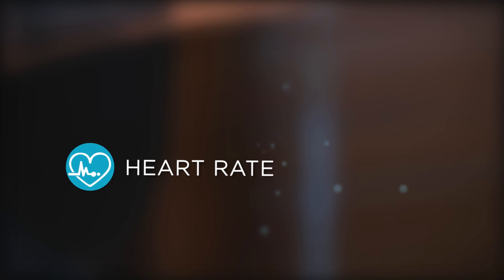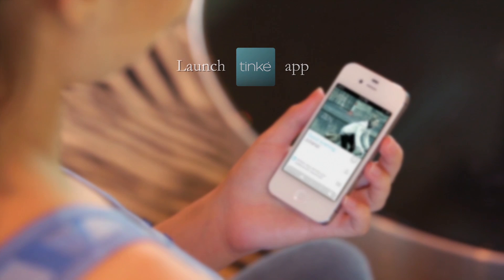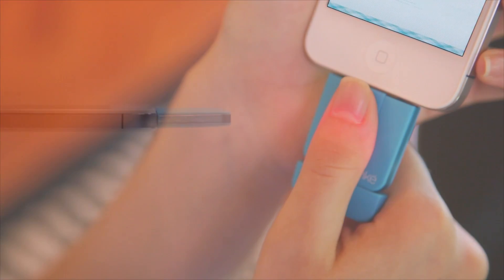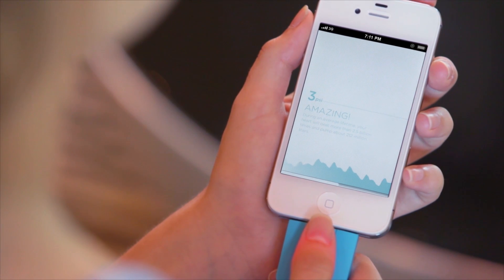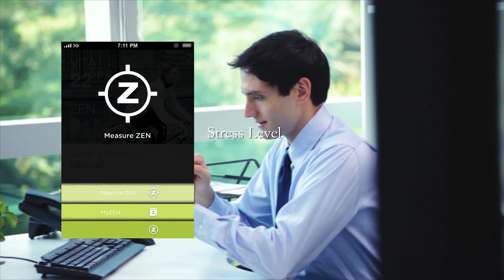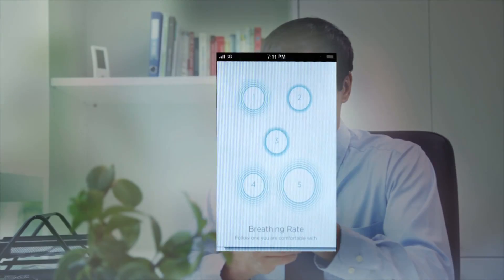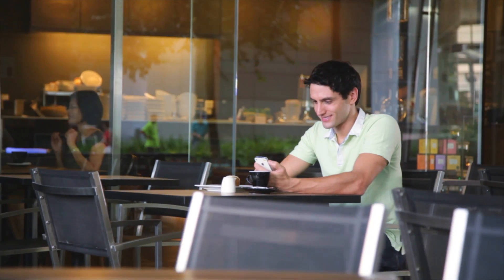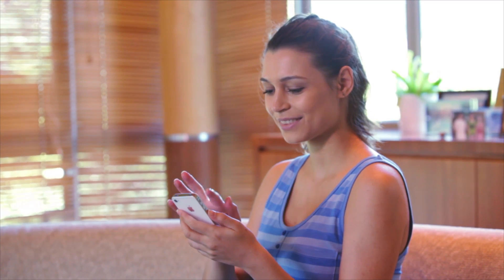Zensorium Tinké | How to use Guide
Tinké, is the world only sensor that measures your four bio-parameters heart rate, breathing rate, blood oxygen saturation and heart rate variability at your finger within seconds. In this video, we walk through you with a step by step guide to use Tinké and help you Stay Fit, Be Well.